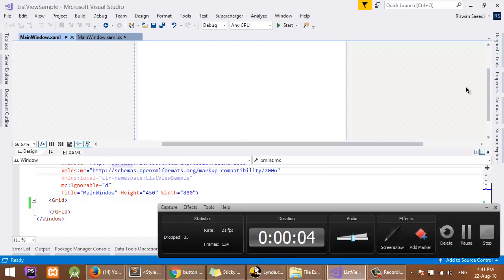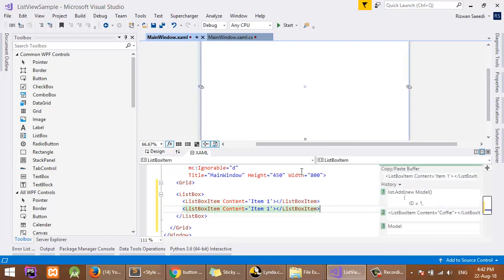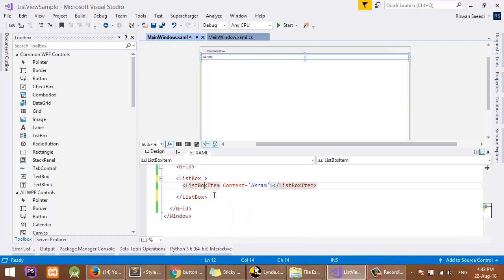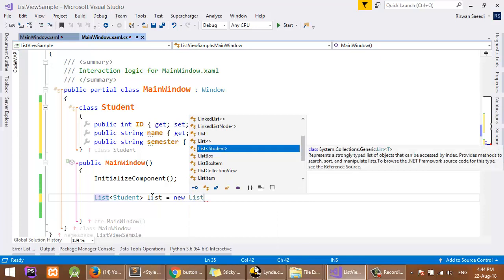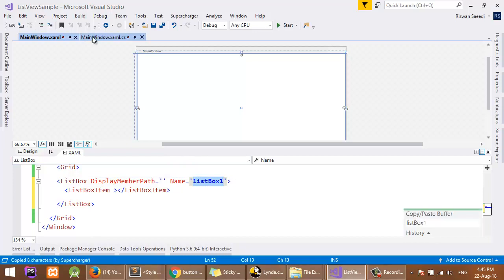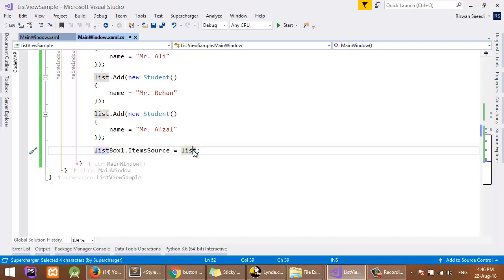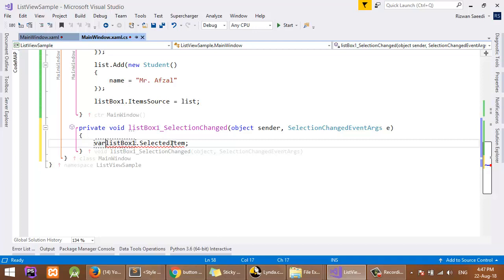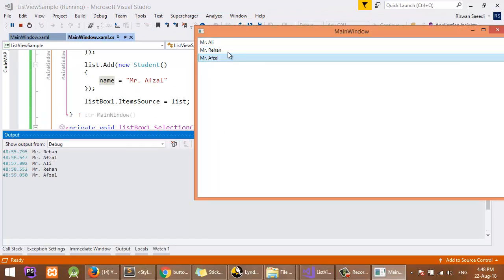How to Use WPF Listbox with Databinding [ENGLISH]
See Code in Comment